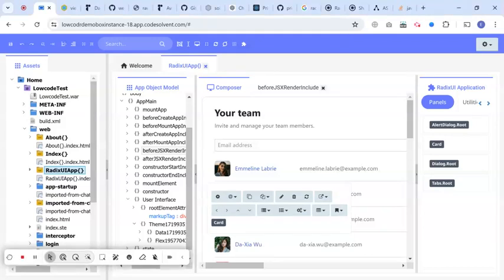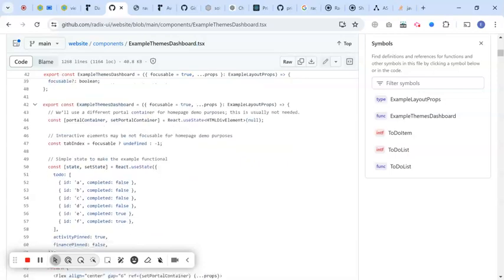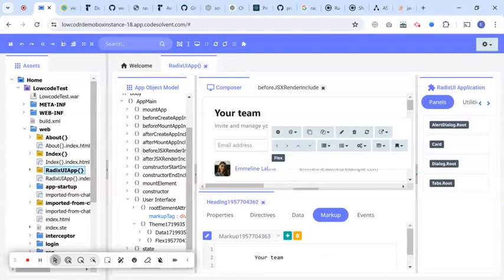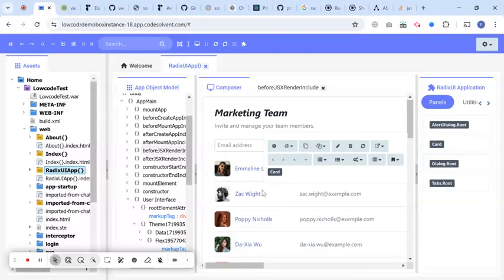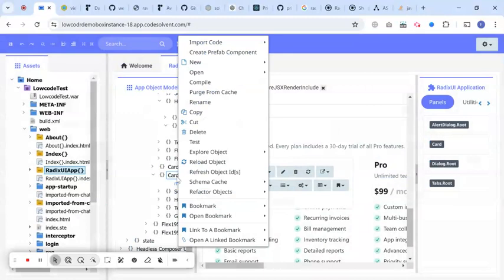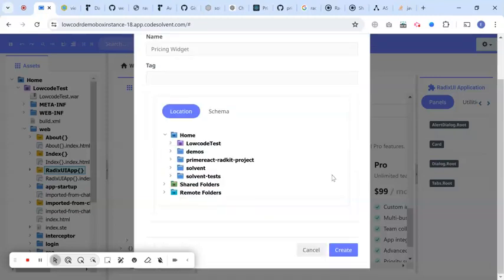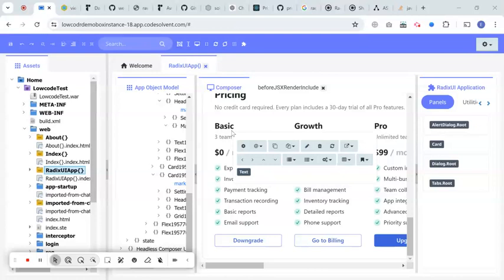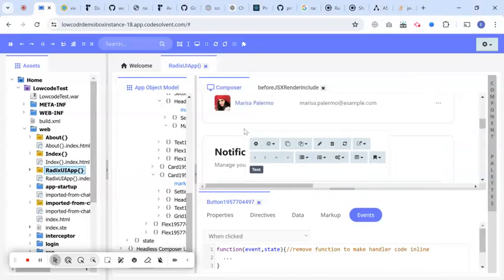RADIX UI Lowcode Integration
This video shows the Radix UI component library being integrated into Solvent-Lowcodr.